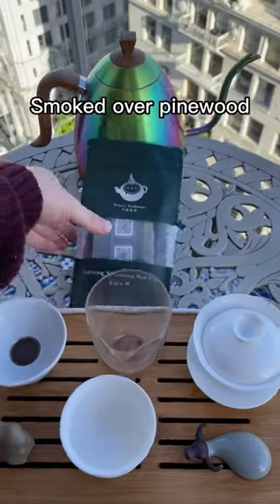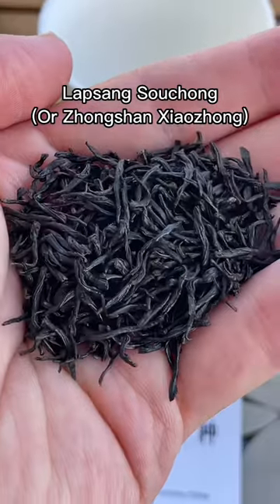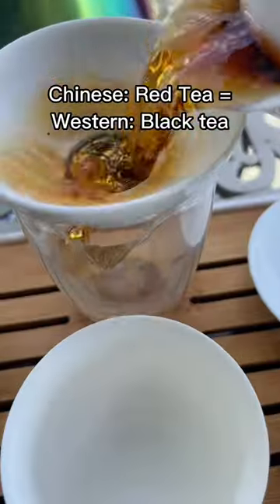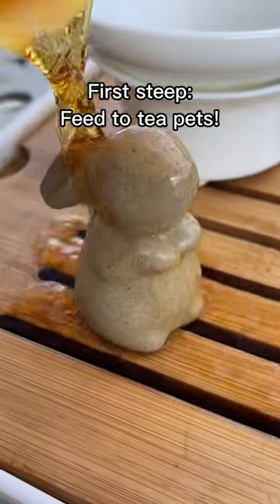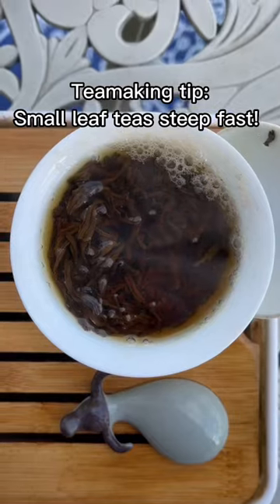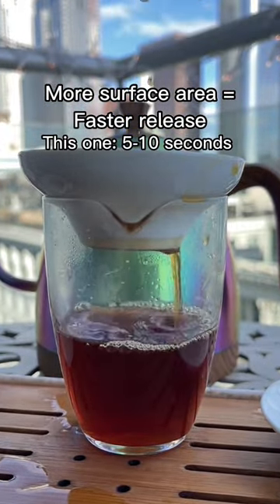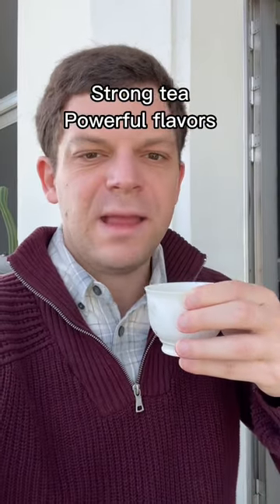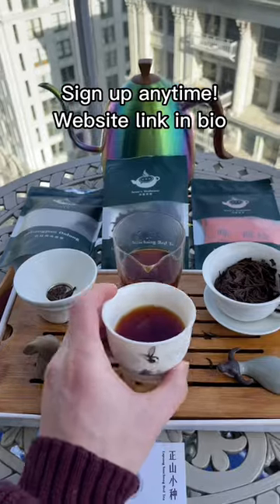What should I name my new bunny???